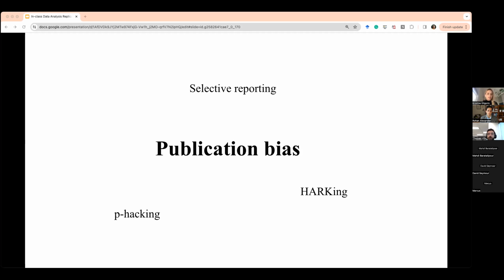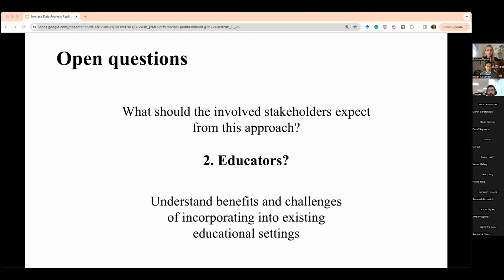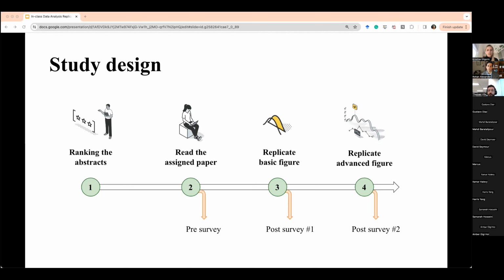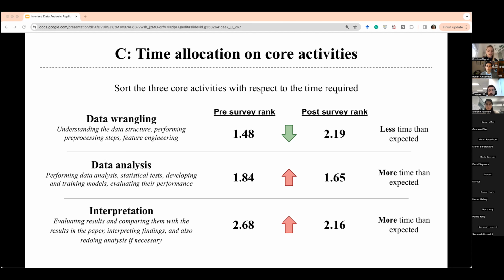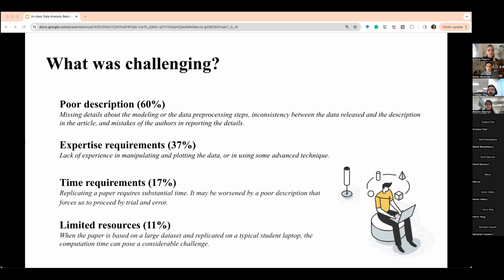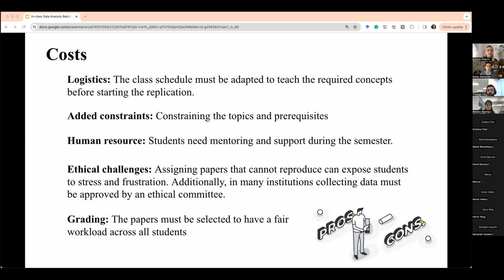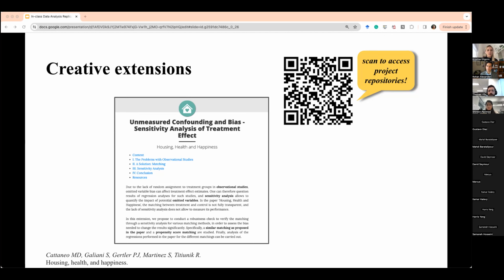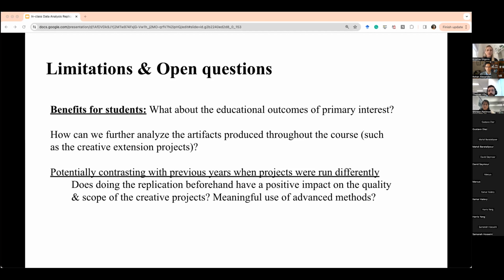Kristina Gligorić - "In-class Data Analysis Replications: Teaching Students while Testing Science"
25 January 2024
Kristina Gligorić, Stanford University

Kristina Gligorić is a Postdoctoral Scholar at Stanford University Computer Science Department, advised by Dan Jurafsky at the NLP group. Previously she obtained her Ph.D. in Computer Science at EPFL, where she was advised by Robert West. Her research focuses on developing computational approaches to solve burning societal issues, understand and improve human well-being, and promote social good. She leverages large-scale textual data and digital behavioral traces and tailors computational methods drawn from AI, NLP, and causal inference. Her work has been published in top computer science conferences (such as ACM CSCW, AAAI ICWSM, and TheWebConf) and broad audience journals (Nature Communications and Nature Medicine). She is a Swiss National Science Foundation Fellow and University of Chicago Rising star in Data Science. She received awards for her work, including EPFL Thesis Distinction, CSCW 2021 Best Paper Honorable Mention Award, ICWSM 2021 and 2023 Best Reviewer Award, and EPFL Best Teaching Assistant Award.